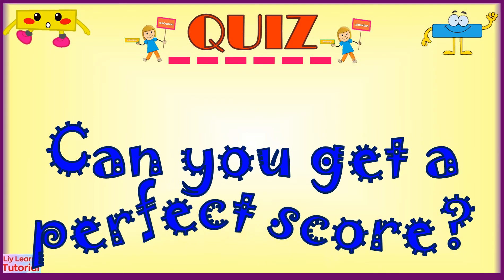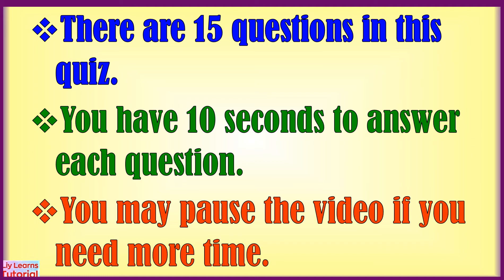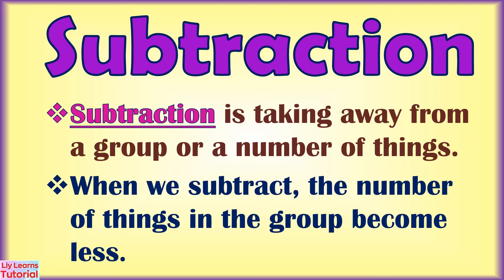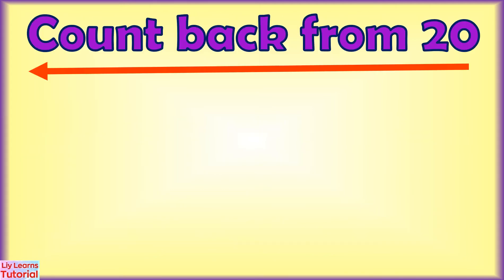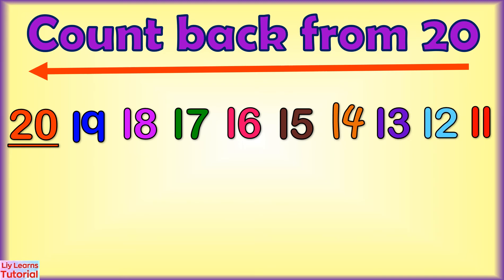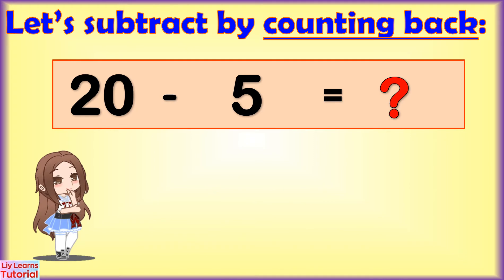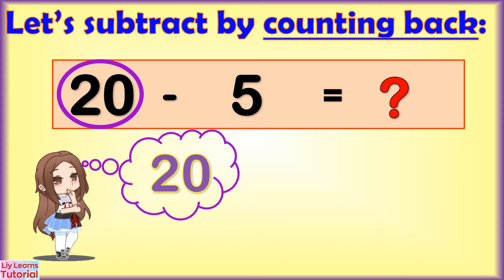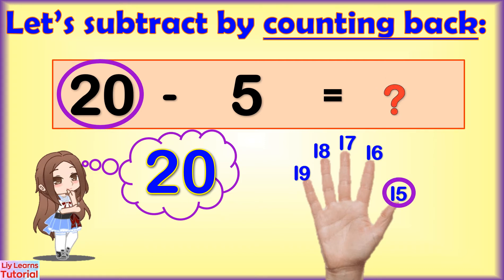Can You Get a Perfect Score? || Subtraction Within 20 || Liy Learns Tutorial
This is a short quiz to test your ability in mental subtraction within 20.